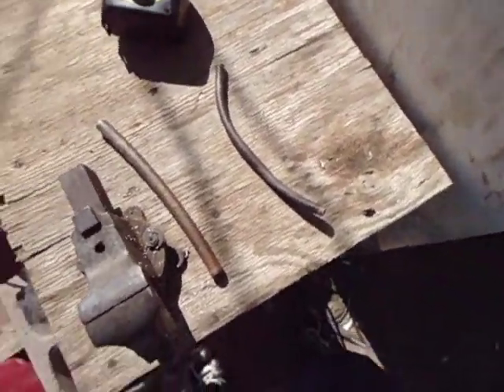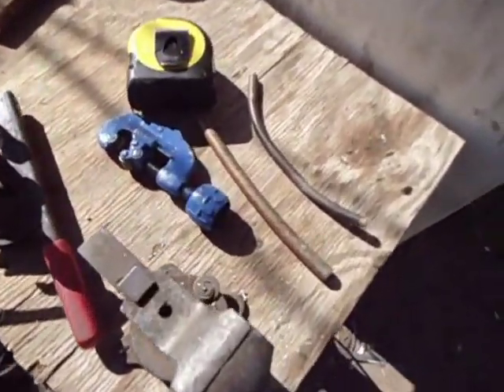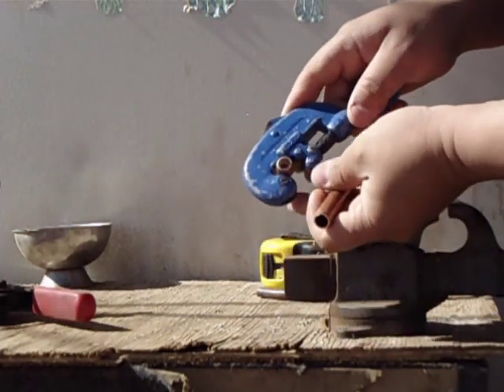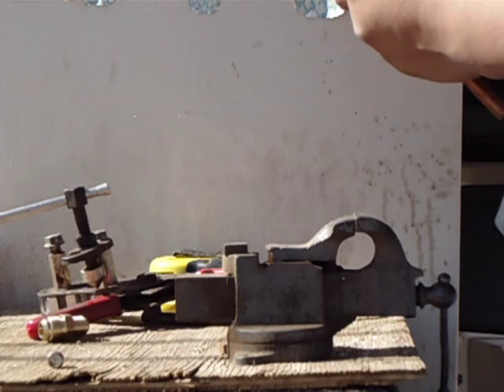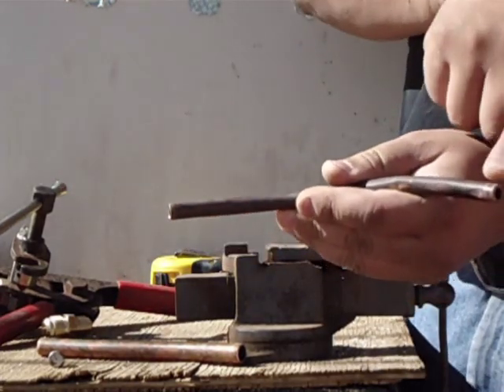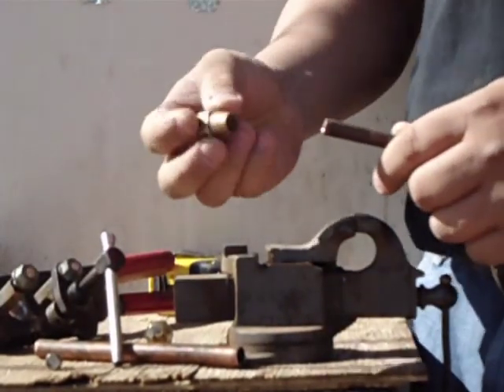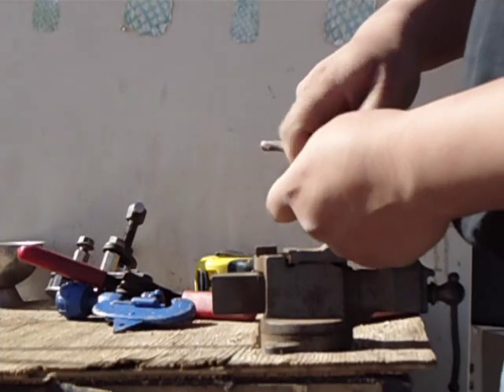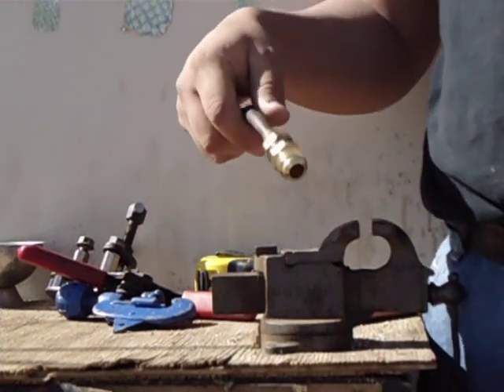how to flare copper tubing